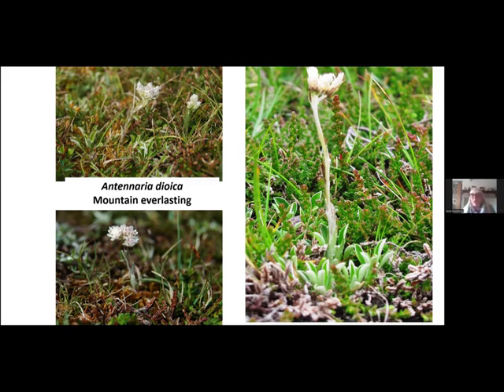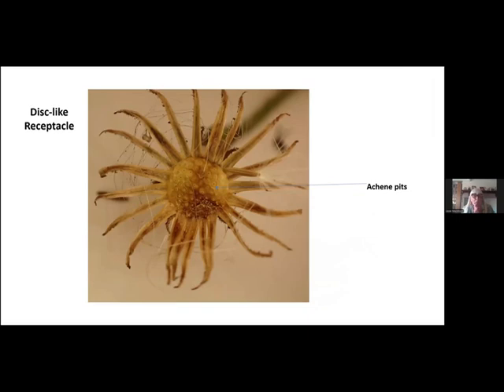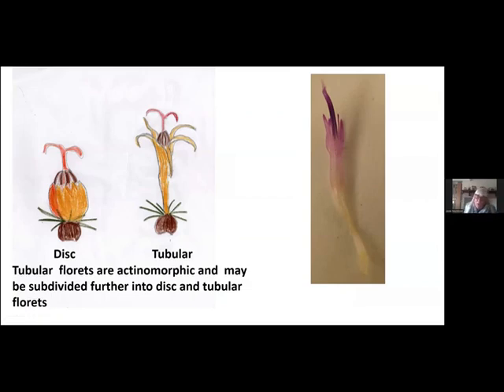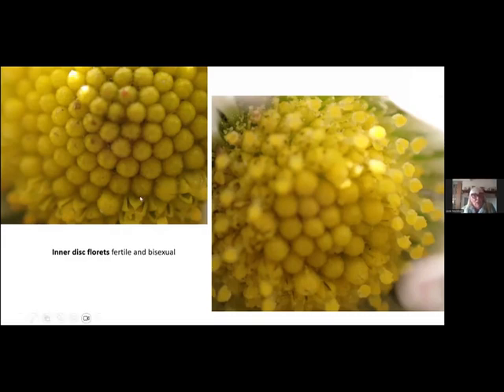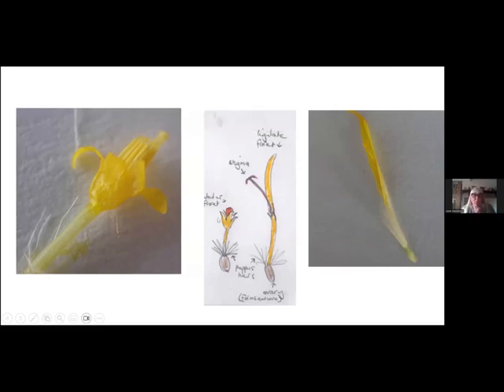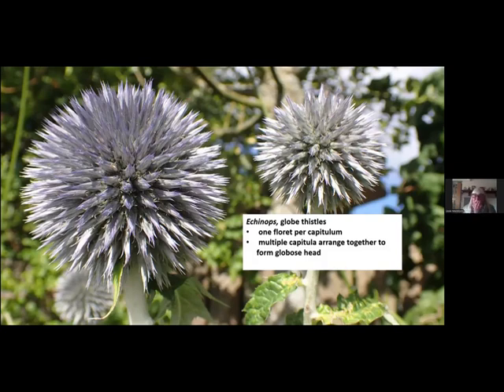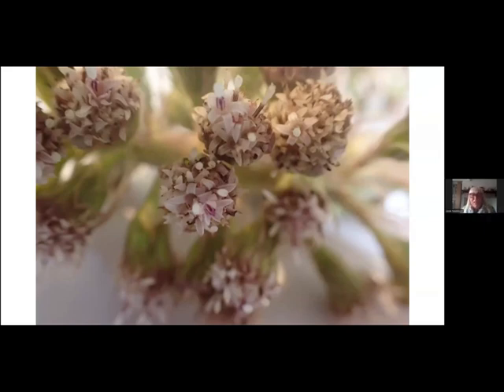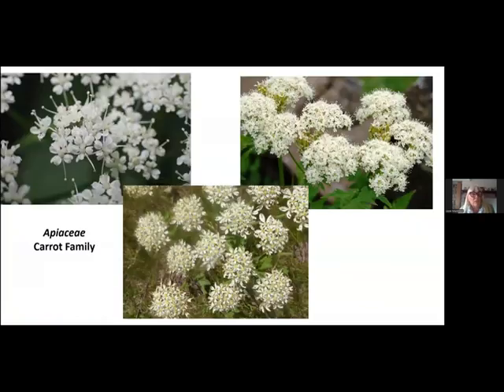Big Heads Little Flowers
A closer look at the daisy family and some comparison with look-alikes to help those new (and not so new!) to botany .
We will explore interesting features of the daisy family and understand why they can sometimes confuse us with similar looking species.'
A talk by Lizzie Maddison.
Lizzie Maddison is Chair of the Upper Teesdale Botany Group